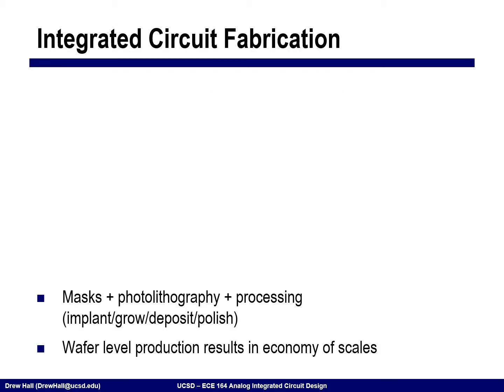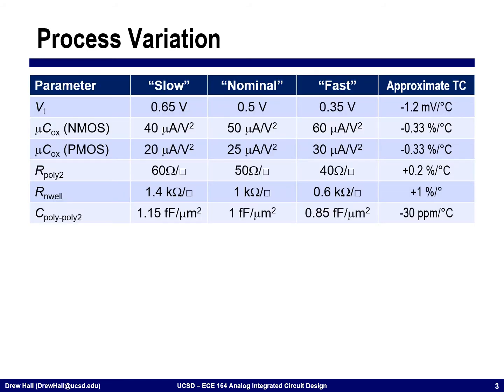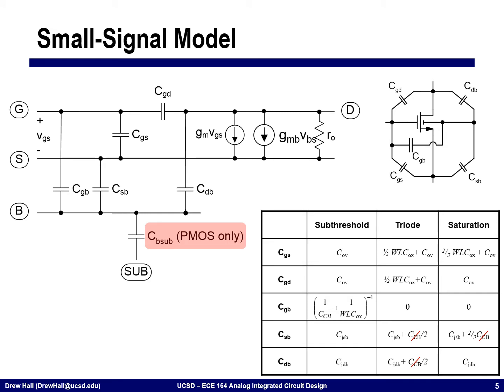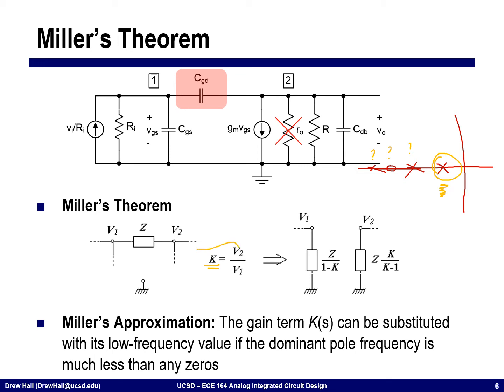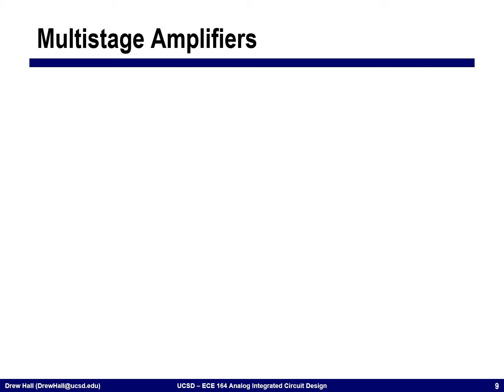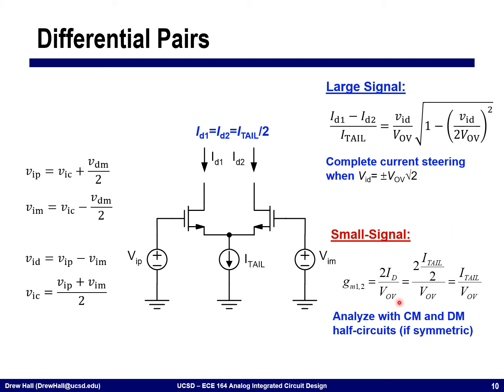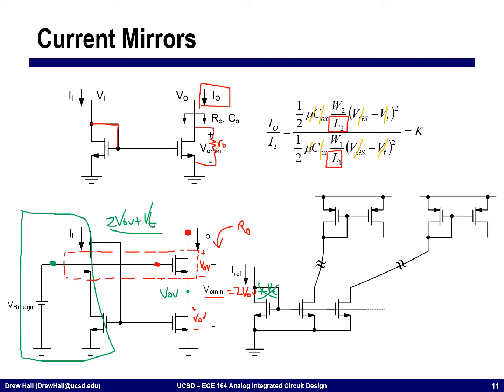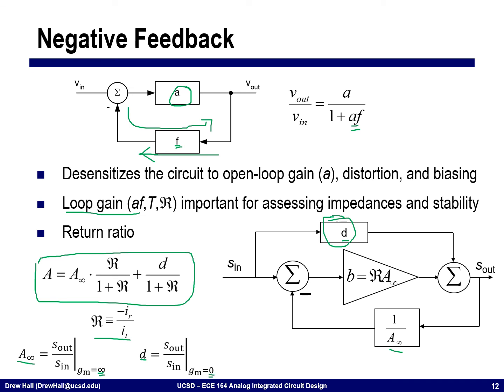ECE 164 - Lecture 13: Course Summary